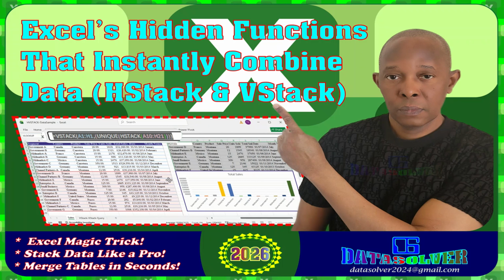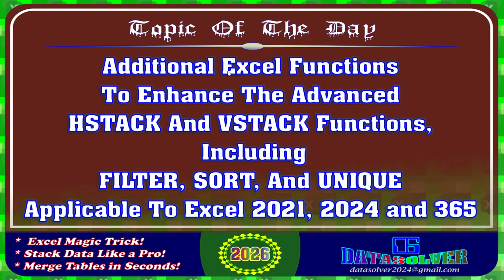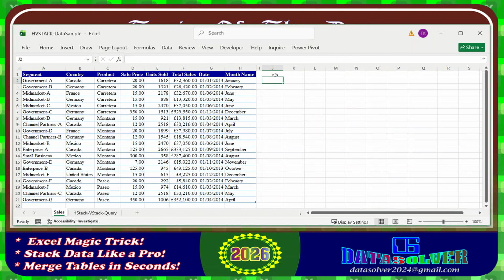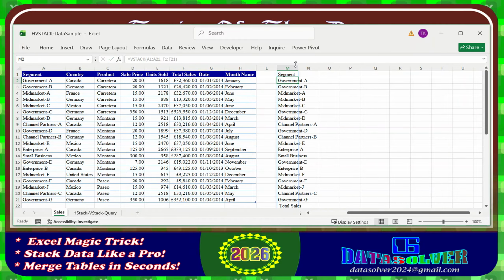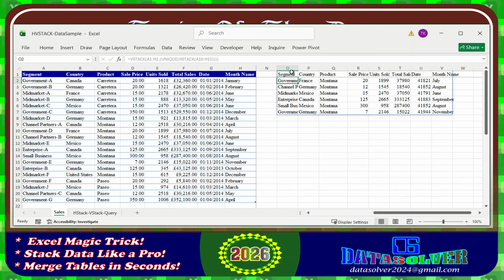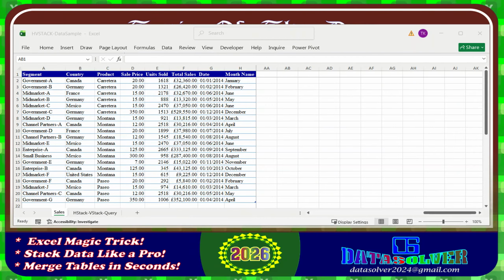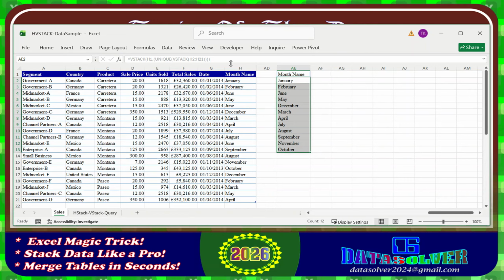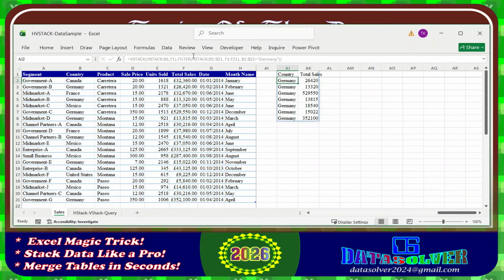Excel’s Hidden Functions That Instantly Combine Data (HStack & VStack)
Learn how to use the powerful HSTACK and VSTACK functions in Microsoft Excel to combine and organize your data like a pro!
In this tutorial, you’ll discover how to stack data vertically (VSTACK) and horizontally (HSTACK) using simple formulas—no more manual copy-pasting. These dynamic array functions let you merge multiple ranges into a single clean dataset that updates automatically.
What You’ll Learn:
• What HSTACK and VSTACK functions are
• The key difference between vertical vs horizontal stacking
• Syntax and real examples
• How to combine data from multiple sheets or tables
• Using HSTACK & VSTACK with functions like UNIQUE, SORT, and FILTER
Excel VBA Generic Auto File Merger: Click a Button to Merge All Excel Files in a Folder: #